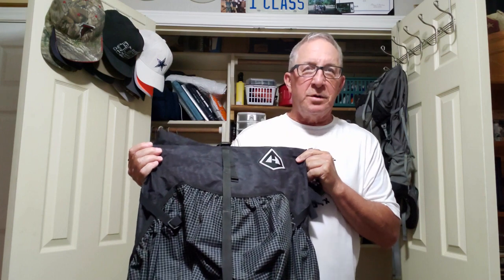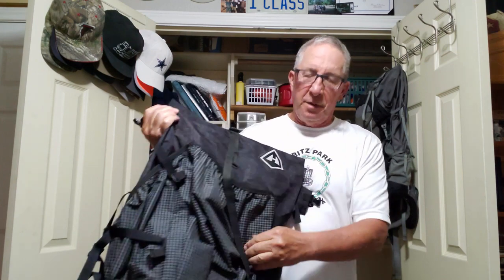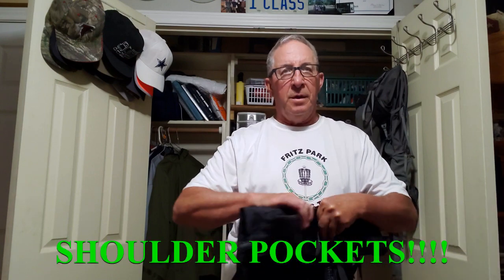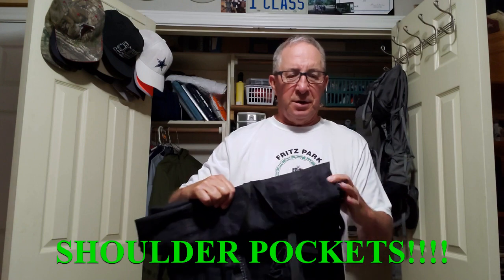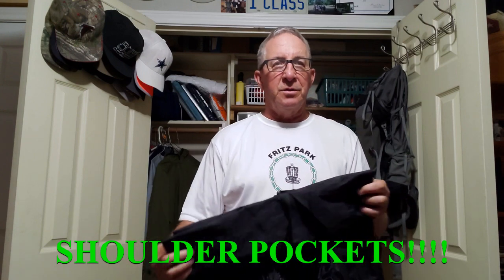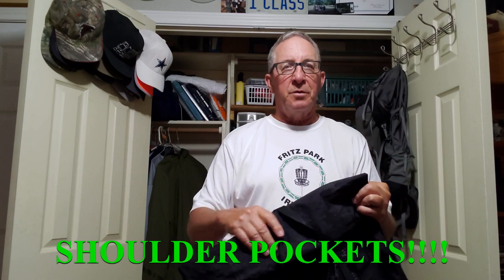HYPERLITE 3400 IS IN THE FAMILY!!!!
Trying to improve my gear to better protect it from wet weather. Newest addition is a Hyperlite Mountain Gear 3400 Southwest 55L pack.